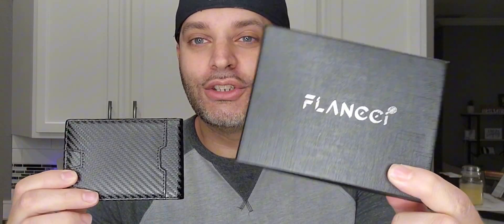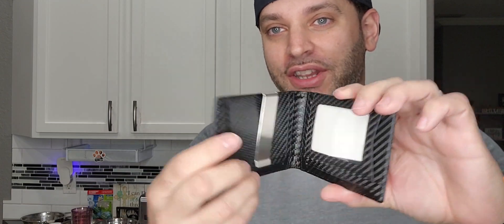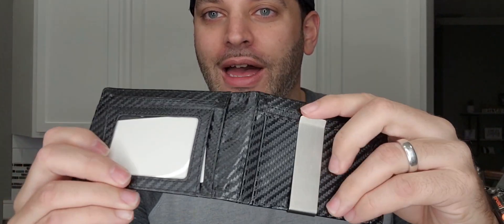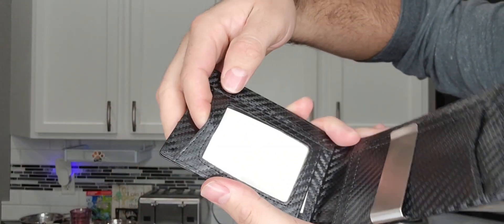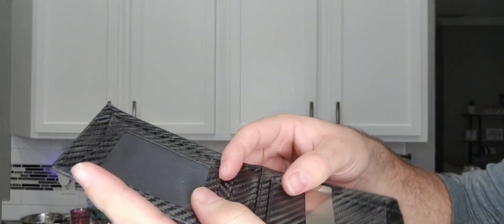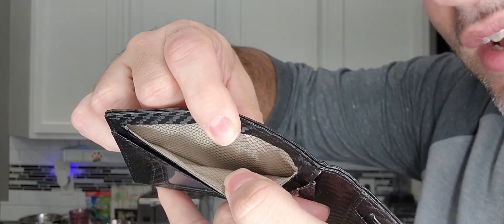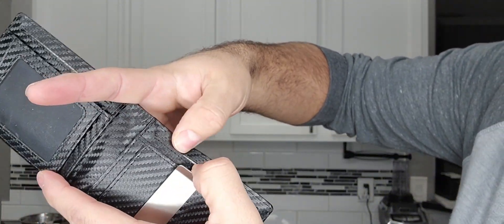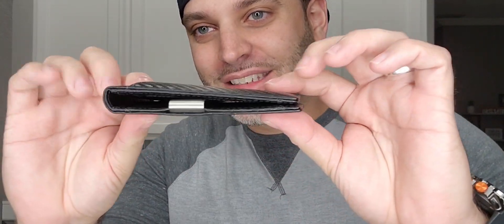FLANCCI Mens Slim Wallet with Money Clip, Carbon Fiber (Review)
Review of the FLANCCI Mens Slim Wallet with Money Clip, Carbon Fiber

✨ Streamlined Elegance: Embracing a slim design at just 3/8 inches thick, this wallet boasts a sleek profile measuring 4.5" x 3". The perfect fusion of style and functionality for your everyday needs.

💸 Efficient Money Management: Featuring an integrated metal money clip, this wallet allows you to securely clip multiple bills inside. The exterior notch adds convenience, making it easy to access your cards whenever needed.

🔒 Advanced RFID Protection: Prioritize your security with our men's slim wallet equipped with RFID SECURE Technology. This ensures the blocking of RFID signals at 13.56 MHz or higher, safeguarding the sensitive information stored on RFID chips.

🌟 Stylishly Compact: With dimensions of just 4.5” x 3” x 0.5”, this front pocket slim wallet exudes modern minimalism. Slide it effortlessly into your pocket, purse, or travel pack – the ultimate in compact convenience.

🎁 Thoughtful Gift Presentation: Elevate your gifting experience with our slim wallet presented in a classy gift box. Whether it's a birthday, anniversary, Christmas, Father’s Day, or any special occasion, this wallet makes for an ideal and stylish gift.

🌈 Unleash the Possibilities: Experience the perfect balance of form and function with this slim wallet – an everyday companion that effortlessly combines sophistication with practicality.